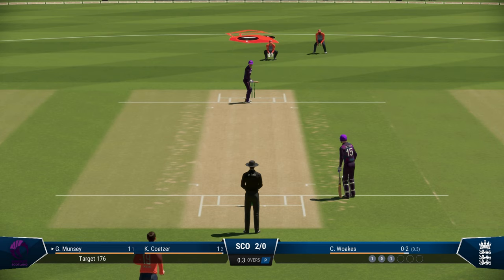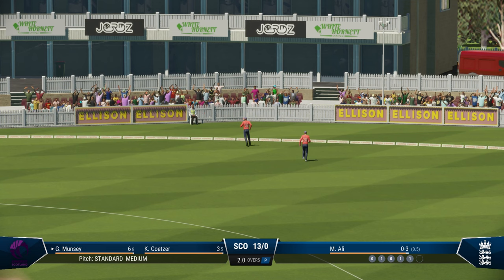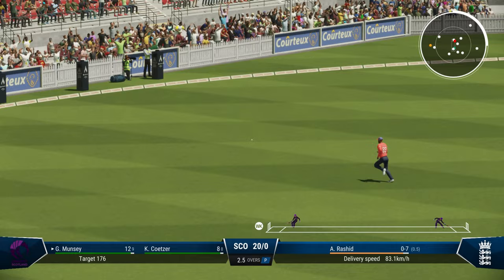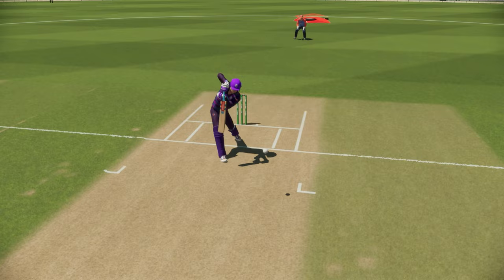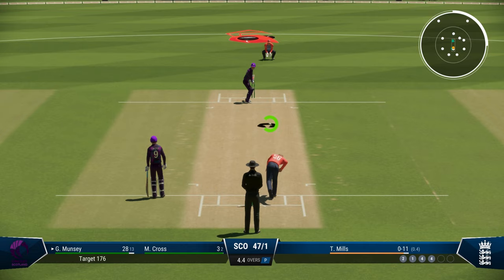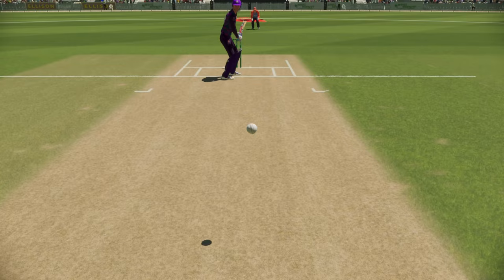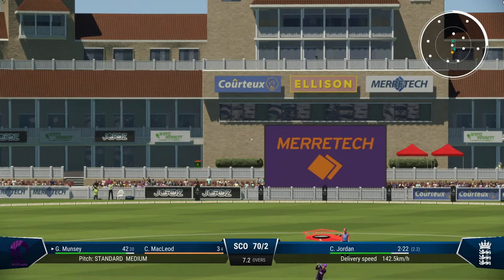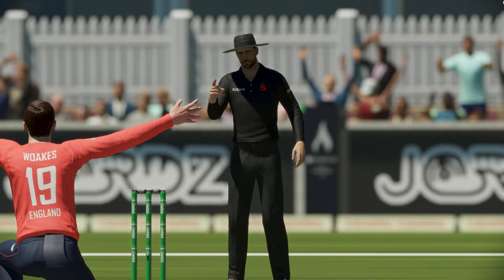Scotland's George Munsey | CRICKET 22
In this Cricket 22 video, let's have a look at a blistering innings by George Munsey of Scotland.

My Spec:
Windows 10
GPU: GTX 1660 Super
16 GB RAM